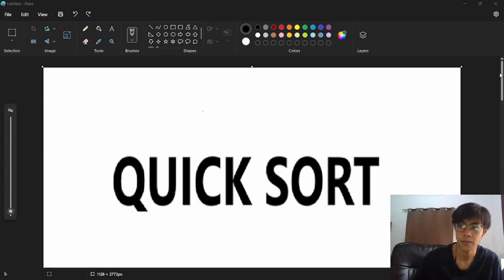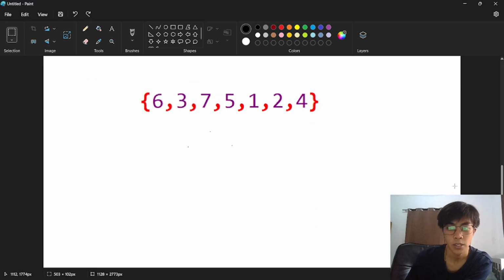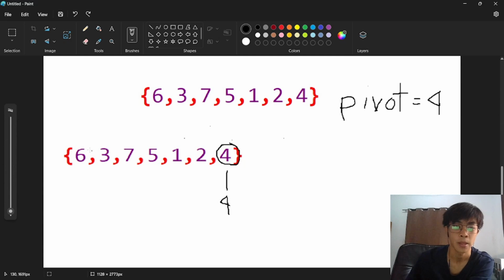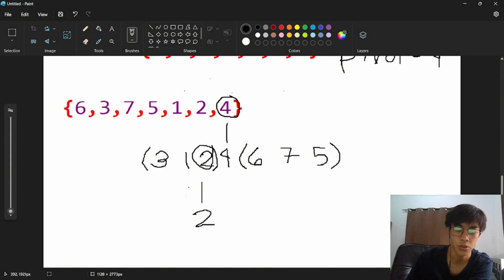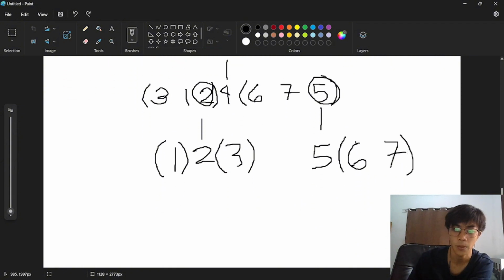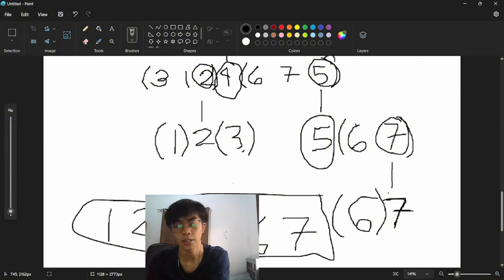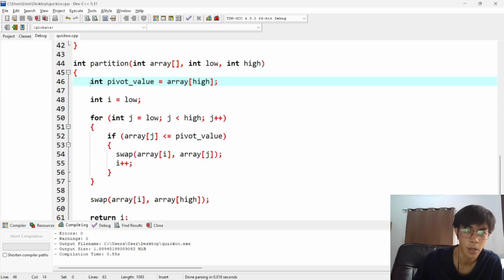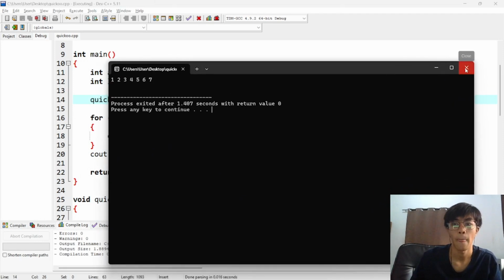quick sort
BSCS - 2 Project